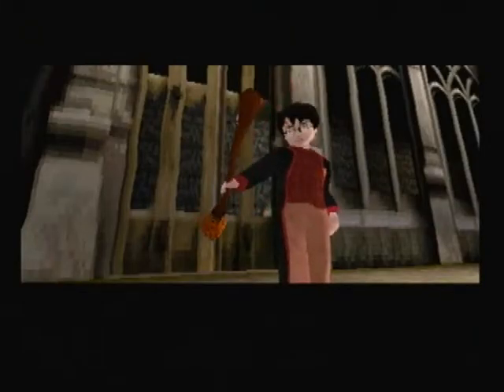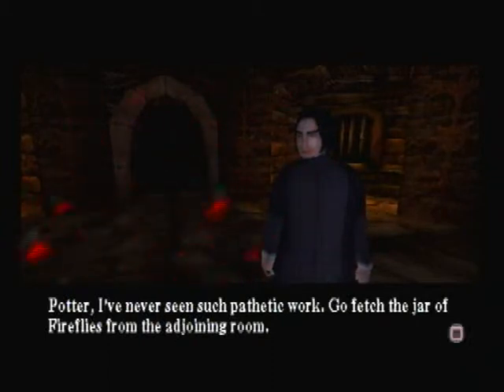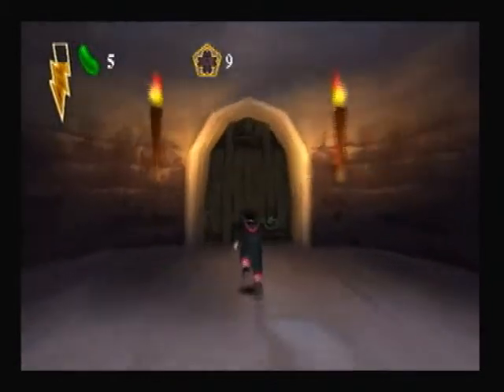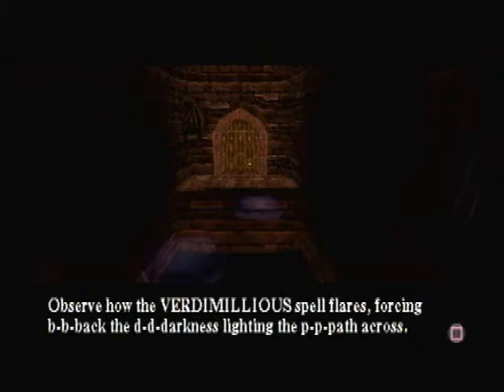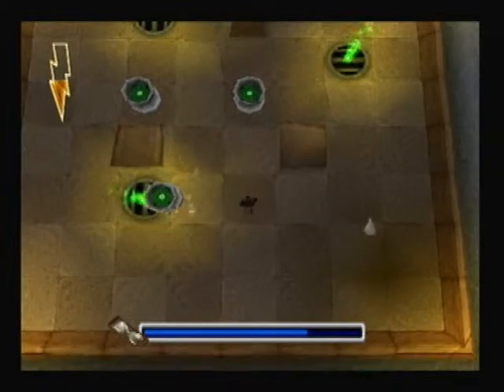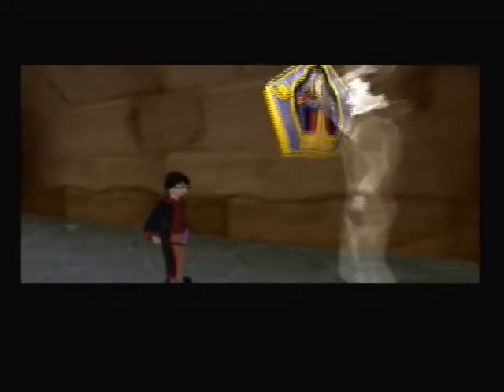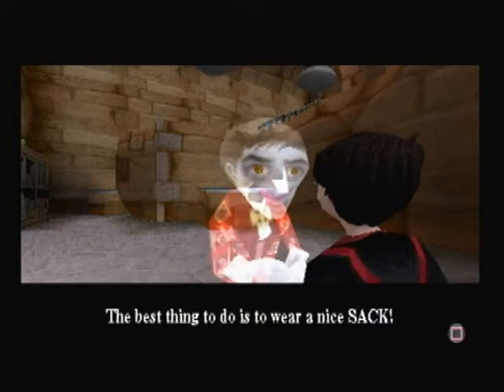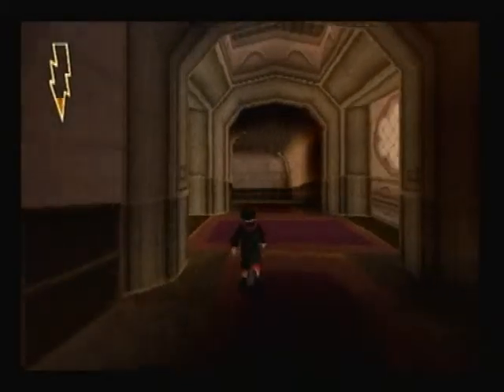Harry Potter and the Philosopher's stone for the PSone (part 3 of 6)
Now thing get a little scary.